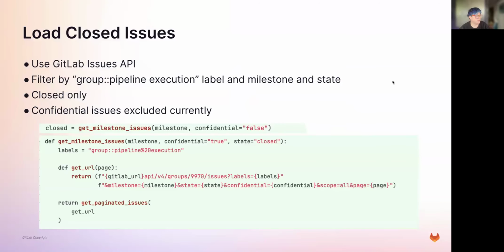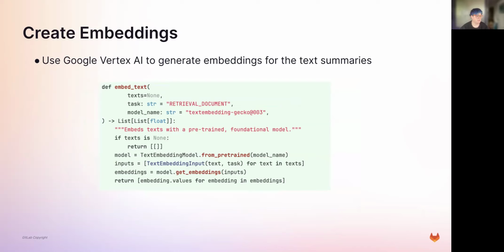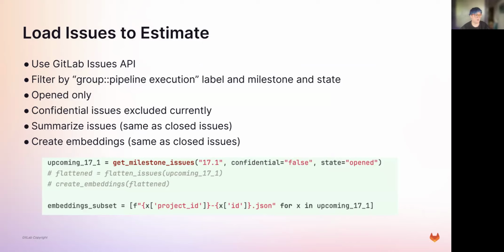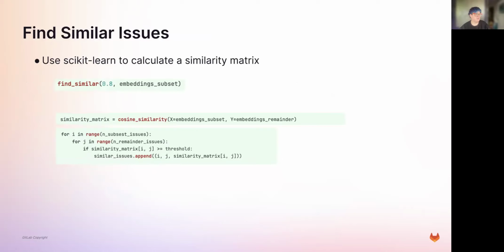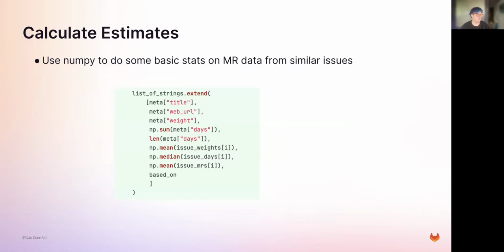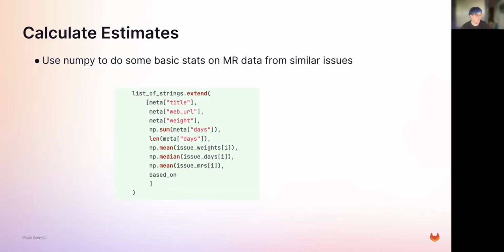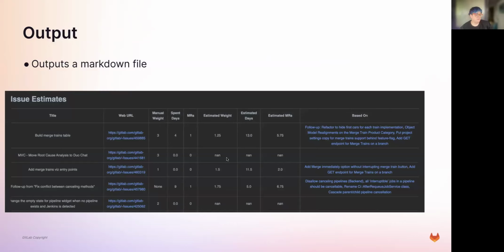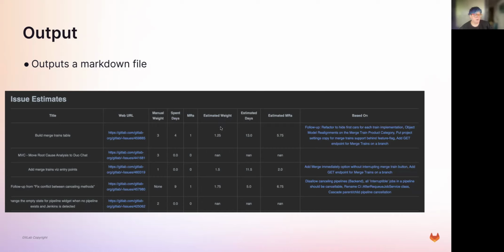AI Issue Estimation POC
Caroline Simpson (Engineering Manager, Verify: Pipeline Execution) shares some details about a POC of an issue estimation tool she created with the GitLab API and AI.